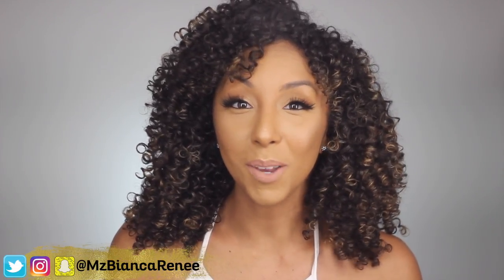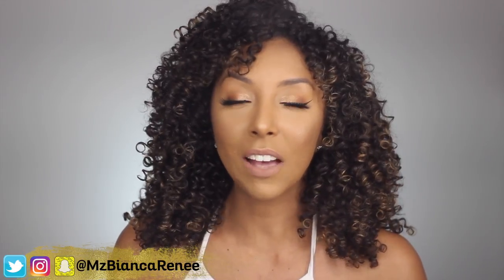BECCA Ultimate Coverage Foundation Review! FoundationFriday | BiancaReneeToday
So excited to share my review of the BECCA Ultimate Coverage Complexion Cream! This foundation is definitely FULL COVERAGE but does it last on Oily Skin after 9hrs of wear?? Let's find out...

BECCA Ultimate Coverage Complexion Cream: Color Maple (aka Tobacco)
$44 at Sephora or Ulta

BECCA Ever-Matte Poreless Priming Perfecter- $36

BECCA Opal Glow On The Go Kit- $20

*BECCA sent me this foundation but this was NOT a sponsored video. After trying many samples at Sephora, I knew I loved this foundation & wanted to review it on my channel for all of you. This is my true & honest opinion*